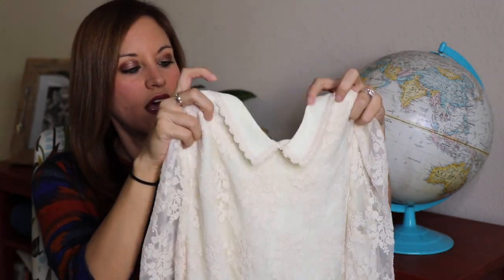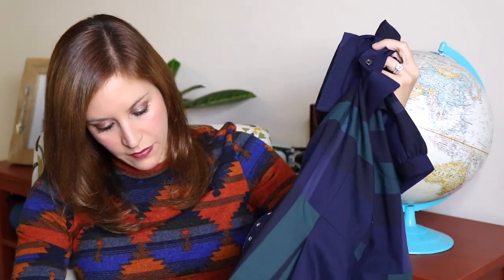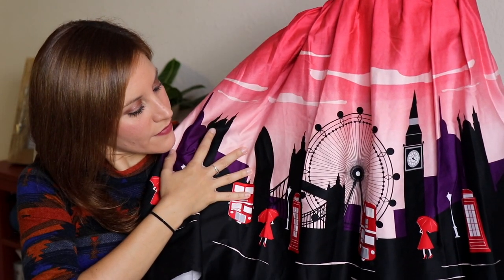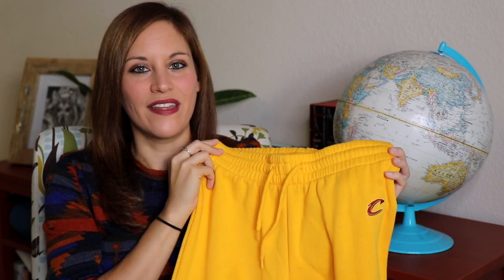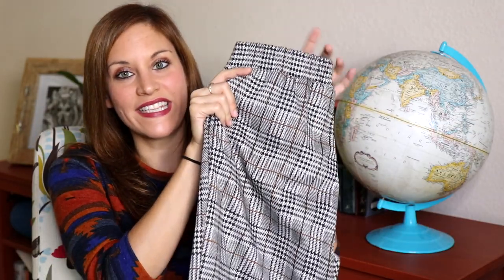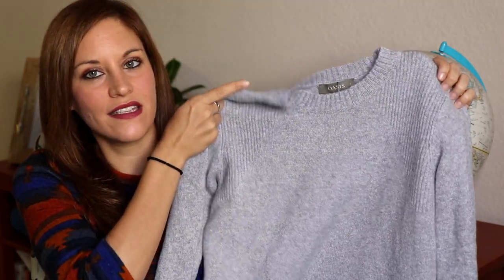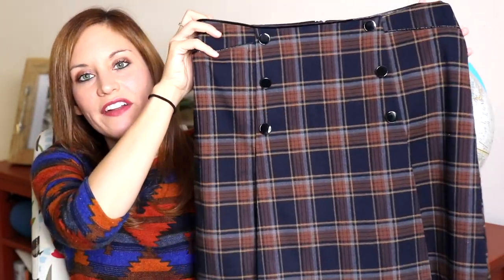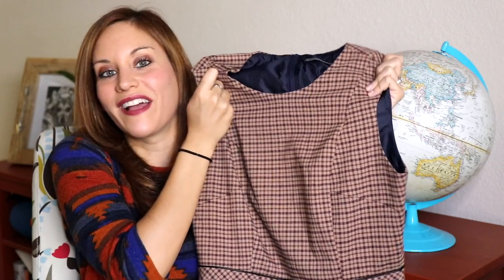Huge Haul - Europe Trip!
Huge Vacation Clothing Haul! This is my clothing haul from my vacation to London, Paris, and Belfast.

Lily J London

Top: Goodwill